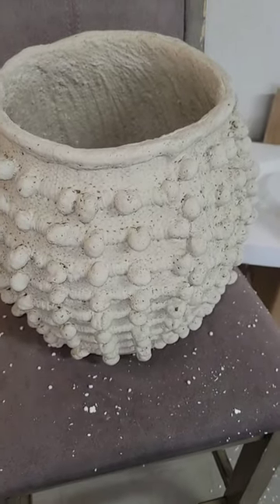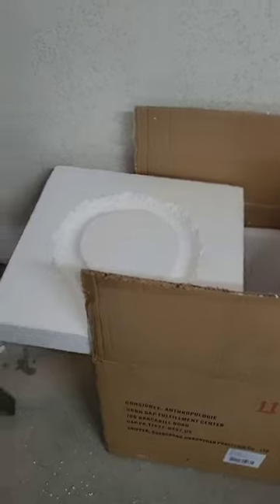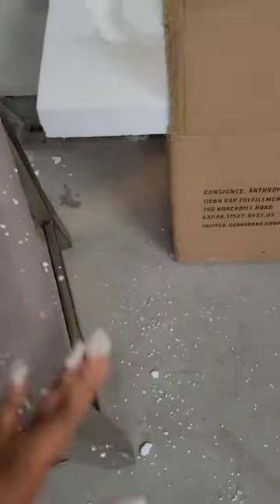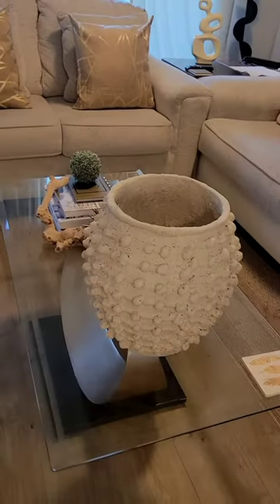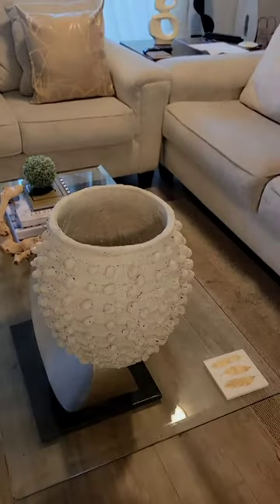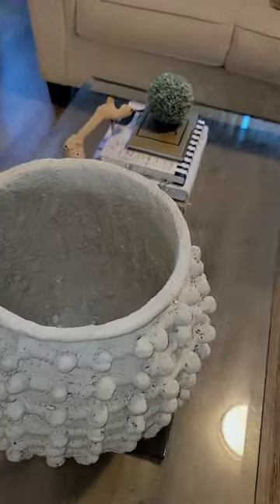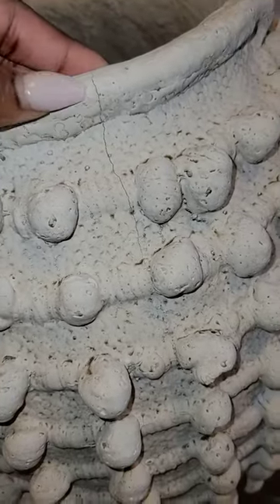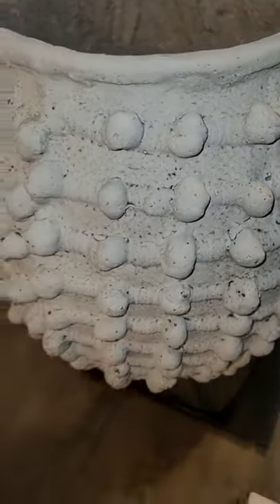Minka Textured Pot/ Vase from Anthropologie.com (Large,Cream)- Unboxing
I finally received the Minka Vase by anthropologie.
It's Gorgeous and Unique!
Very good for neutral style
Rustic, Contemporary, Transitional, Farmhouse even modern!
very versatile design with this pot.